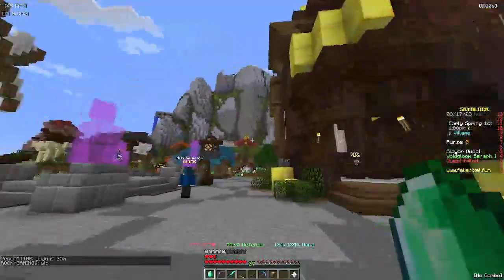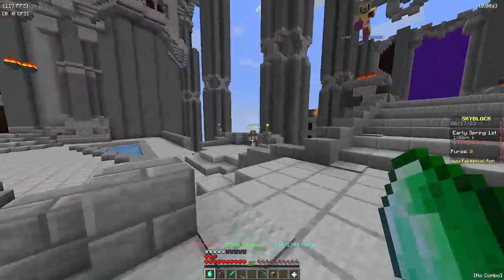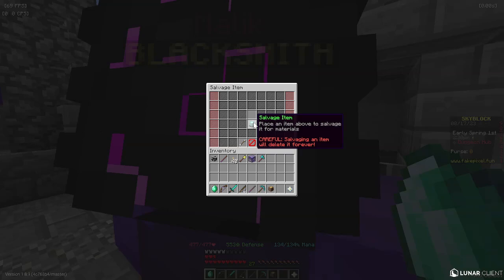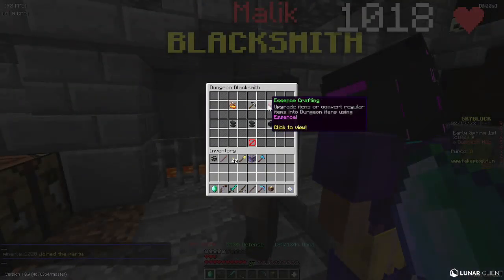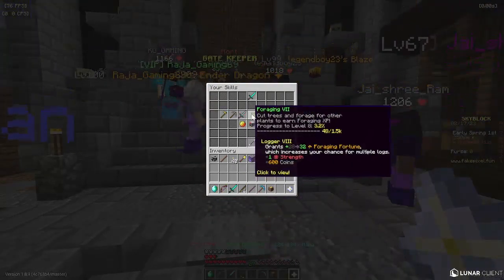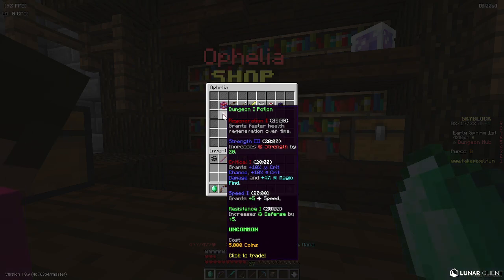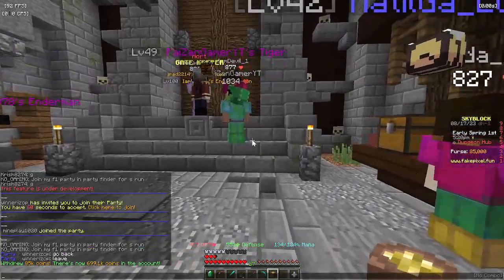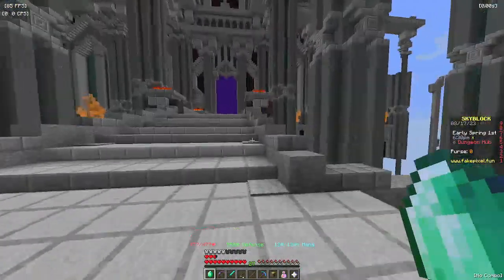Fakepixel Skyblock Dungeons Guide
Hello,
           Welcome to the exciting world of Skyblock on the Fakepixel server! In this video, I'm telling you that fakepixel added dungeons in skyblock after a long time. And I am giving you a guide of how to play in dungeons. I hope you'll join me on this journey and find it both enjoyable and informative!

Skyblock, a unique Minecraft game mode developed by the renowned Hypixel server, takes you on an RPG multiplayer experience set in a mesmerizing floating island world. Your mission is to conquer challenges, complete quests, and gather resources to progress in this ever-evolving sandbox.

Embarking on your Skyblock adventure, you'll start on a modest island and work your way up, unlocking new features and resources as you expand and upgrade your home base. To thrive in this world, mastering farming, animal husbandry, and mining is crucial to generating income and gathering materials.

But it's not just about peaceful pursuits! Engage in thrilling combat against hostile creatures, bosses, and dungeon monsters either solo or with friends in the multiplayer mode. You'll also be part of a vibrant player-driven economy, where you can trade items through the in-game marketplace or directly with other players.

With a vast array of quests, achievements, and skill leveling, you'll always have new challenges and rewards to look forward to. As you enhance your skills, like farming, combat, and fishing, new abilities and perks will be at your disposal.

Collecting items from various categories will allow you to complete collections and unlock powerful rewards. Crafting is another vital aspect, enabling you to create formidable equipment and items to aid you in your adventures.

Exciting seasonal events, updates, and fresh content keep the gameplay dynamic and engaging, thanks to the dedicated Hypixel team.

Our PC setup for this journey includes a Core i5 processor, 8 GB of RAM, and an AMD Radeon R5 340X 2GB graphics card, ensuring smooth and enjoyable gameplay.

Let's explore the enchanting world of Skyblock together and make the most of this captivating Minecraft game mode!

ENJOY and see you in the game!